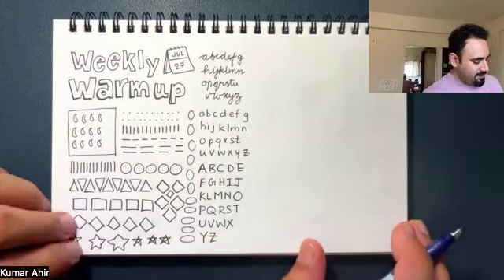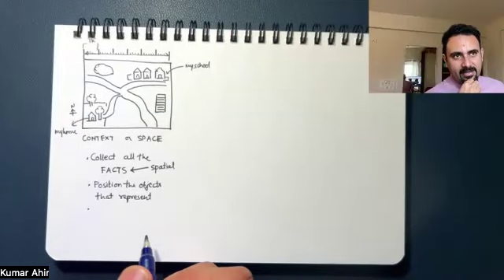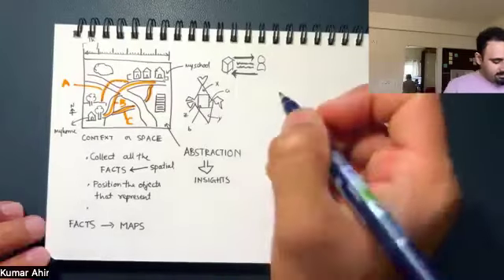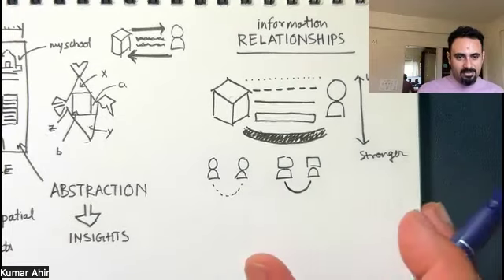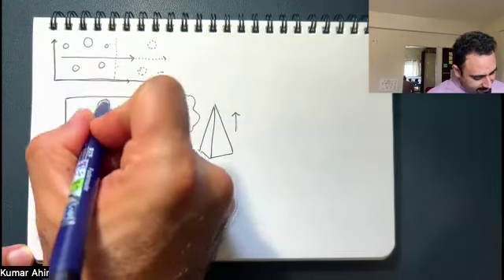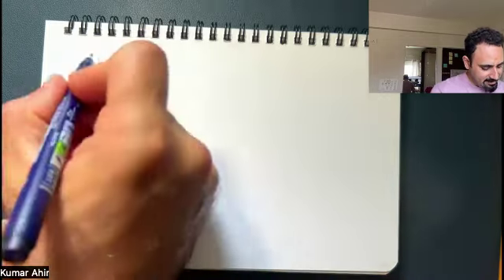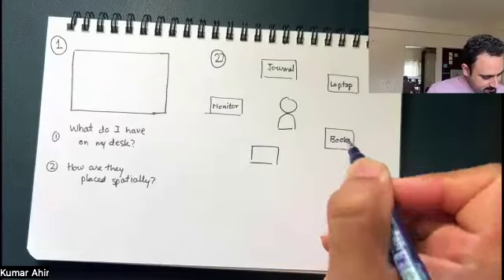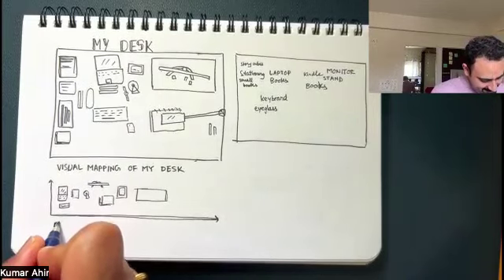Visual Mapping and Relationships - LetSketchin's Weekly Warmup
In this weekly warmup session I talk about visual mapping process and it's applications. Then I talk about visual methods to establish relationship between different sets of information
It is followed by a live Sketchnote exercise. During the live exercise all the participants map their work desk visually and establish relationship between the objects.

I share my experience and experiments in my newsletter